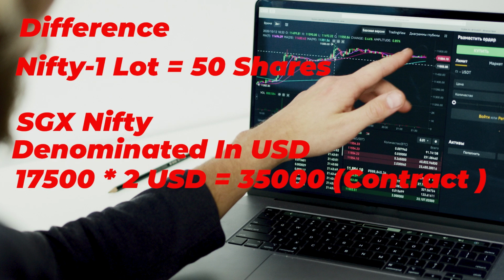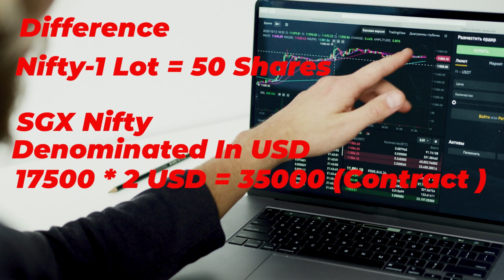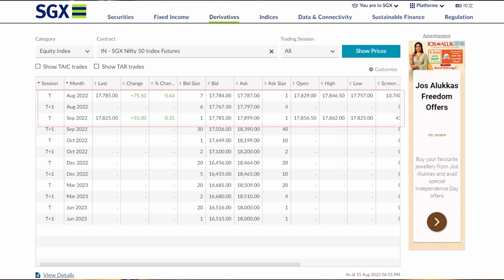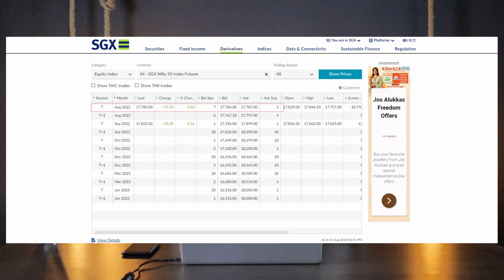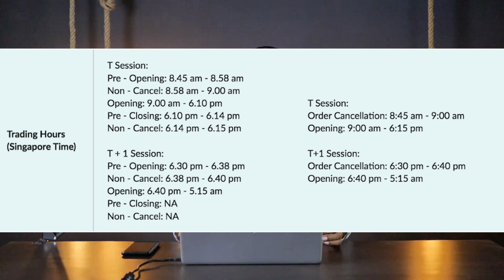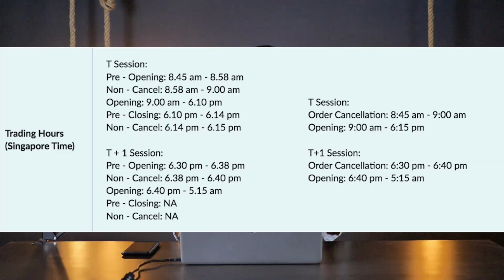SGX Nifty Explained || Hedging My Positions In SGX Nifty || Options Trading || Prediction Analysis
Workshop & Courses (Download App From Google Play Store )

options?? trading options?? trading for beginners options?? trading explained trading??

Nifty Forecast
Nifty Nifty
nifty share price
bank nifty
nifty 50
bank nifty share price
nifty tomorrow
nifty analysis
banknifty analysis
nifty prediction
banknifty
nifty tomorrow
nifty tomorrow
nifty analysis
banknifty analysis
nifty prediction
banknifty
nifty
nifty live
Wednesday market prediction
market prediction
bank nifty
Friday market
nifty 50
nifty 50 tomorrow prediction
nifty analysis
nifty Wednesday
nifty prediction
nifty tomorrow
tomorrow
China Taiwan